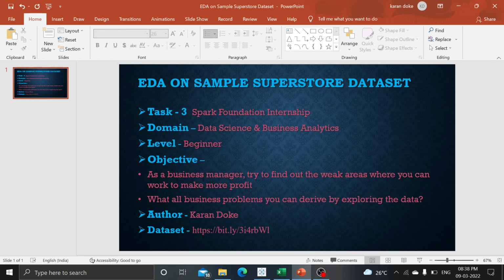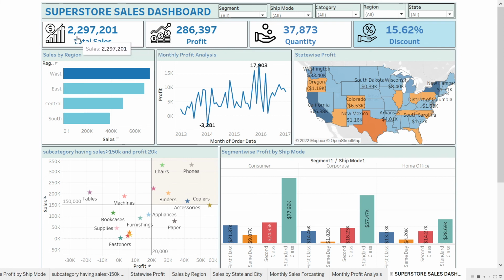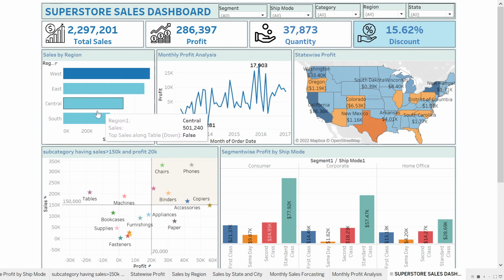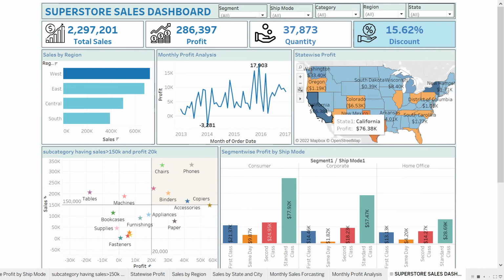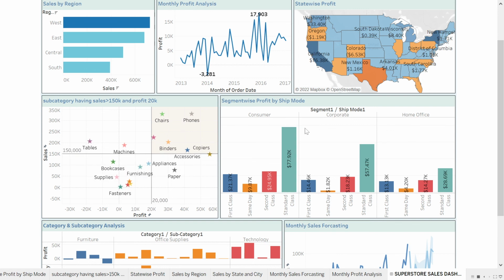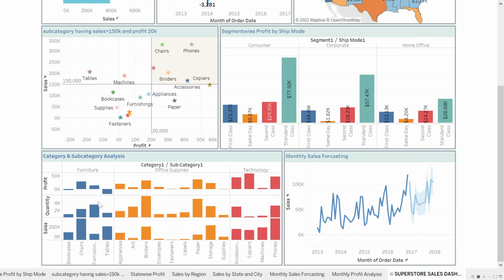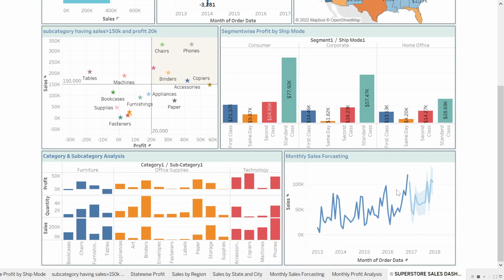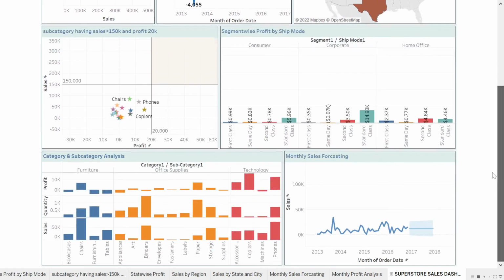Sample Superstore Performance Tableau Dashboard || The Spark Foundation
Task - 3 (Spark Foundation)

Exploratory Data Analysis - Sample Superstore

● As a business manager, try to find out the weak areas where you can work to make more profit
● You can choose any of the tool of your choice
(Python/R/Tableau/PowerBI/Excel/SAP/SAS)